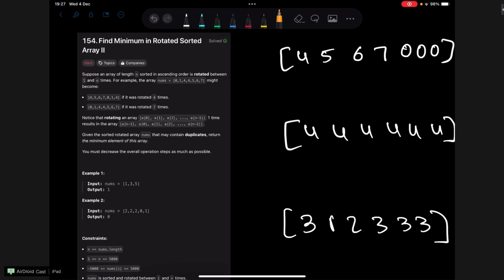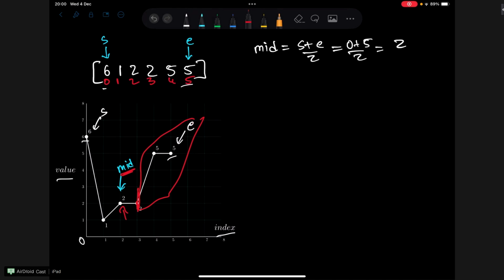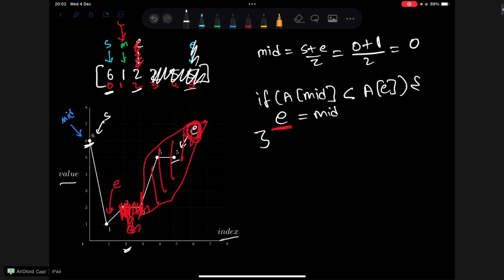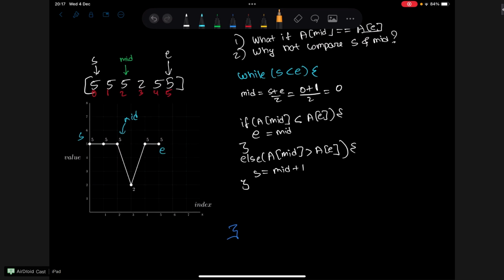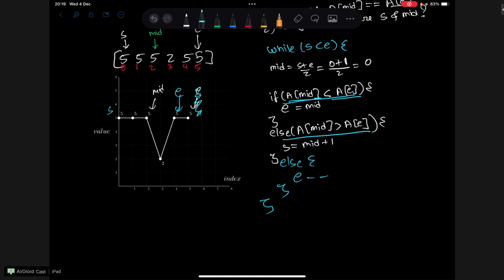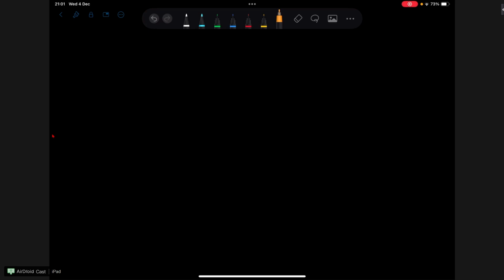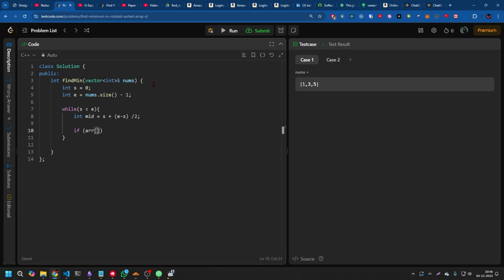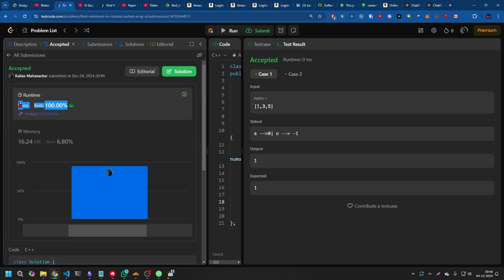Leetcode 154. Find Minimum in Rotated Sorted Array | Optimal Complete Dry Run 🧙‍♂️🪄 | Video 10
I will do codewalk on how to implement leetcode 154. Find Minimum in Rotated Sorted Array - II

Chapters:
0:00 - Introduction
01:06 - Dry Run Example 1
06:40 - Dry Run Example 2
11:40 - Time Complexity
13:20 - Code Walk